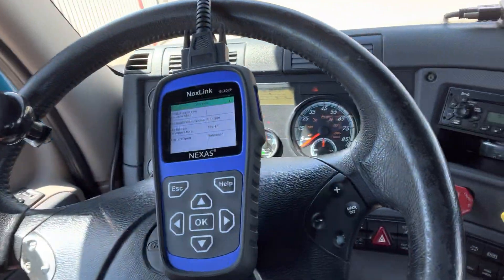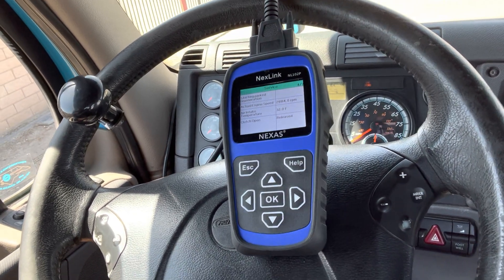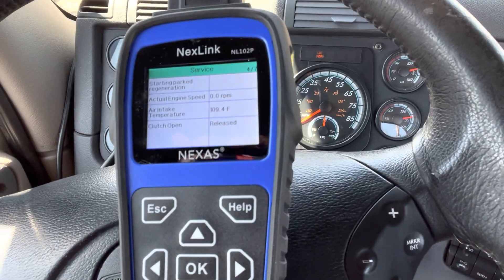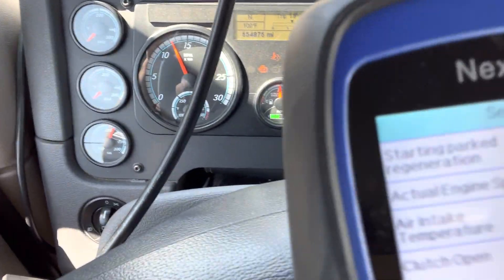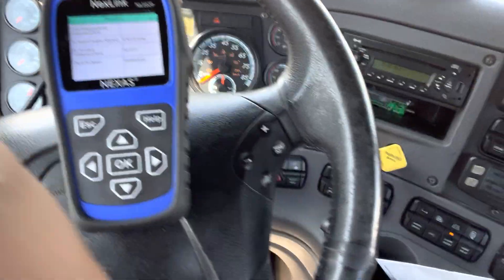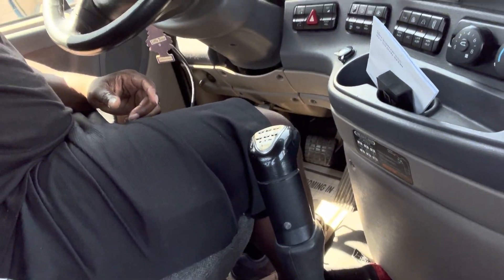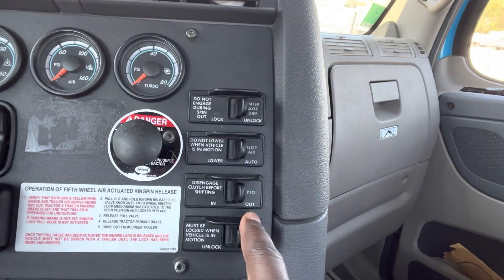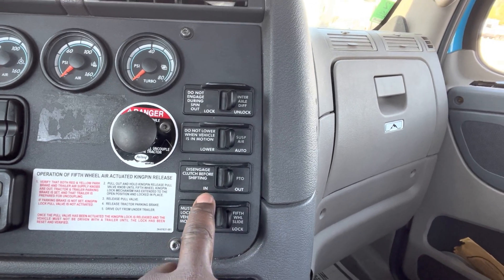This is EXACTLY how the Nexas Nexlink NL102P worked for me￼!! My special tricks WXPLAIN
Class a CDL Truck drivers are all familiar with DPF regeneration. Usually your truck will alert you when it is time for you to perform a DPF regeneration. But just in case your particular truck is having issues with initiating this process, there are tools like the Nexas Nexlink NL102P scanner which will allow you to perform a forced regeneration of the DPF system, which is vital to the health of any Diesel engine￼.

If you have used an HD scanner like this one, or this exact one, please comment below and tell us your experience with it, along with the specifics of the truck you utilized this tool on. When we share information and open up to each other with the intention of building strong businesses ran by strong people, we inherently build each other‘s Truckn iQ. ￼